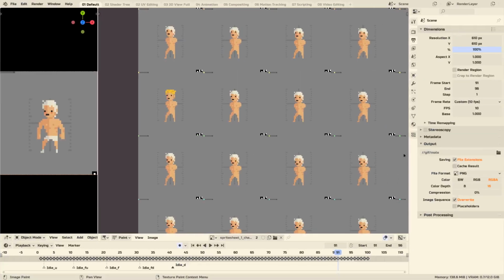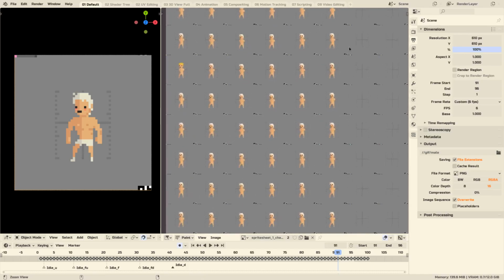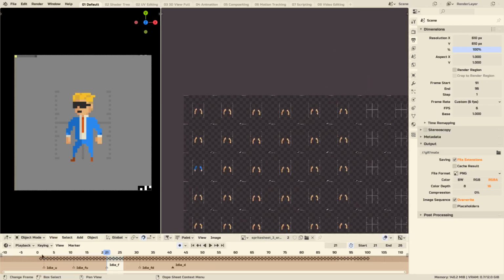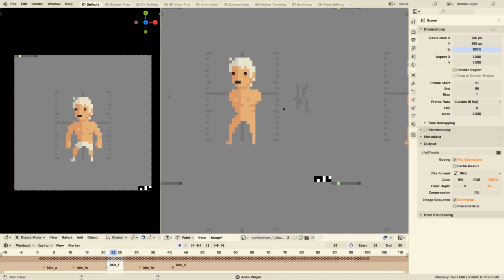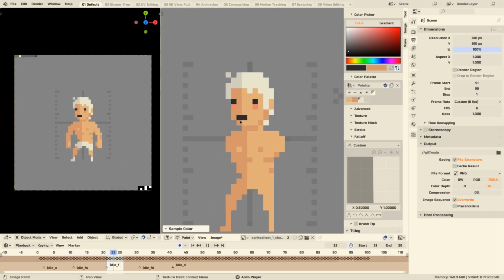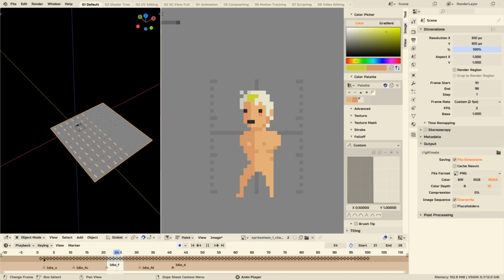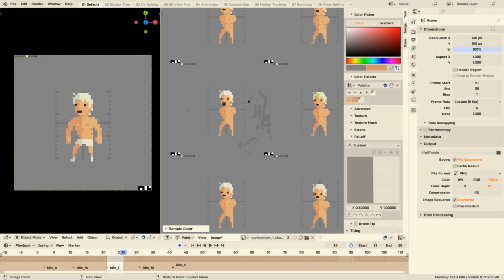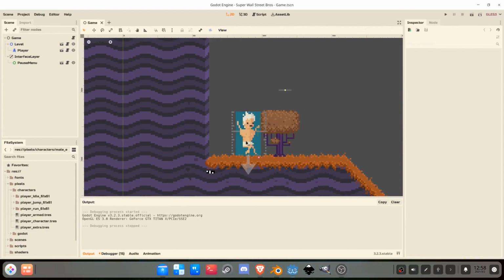Pretty stupid but working pixel art setup w/ blender 3d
I've been using this setup for a while now, and it's stupid. but it works. A smarter solution would be coding it as an python add-on that adds camera, settings, and position. To any arbitrary cell size in the spritesheet animation. But it works for now.